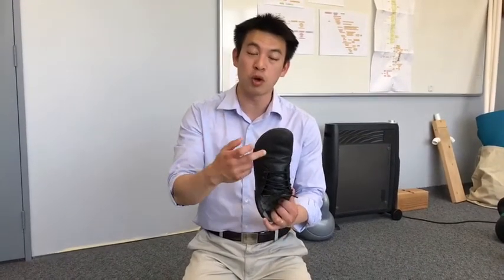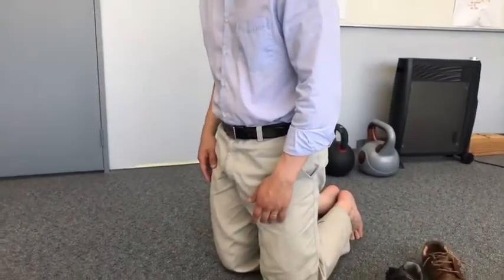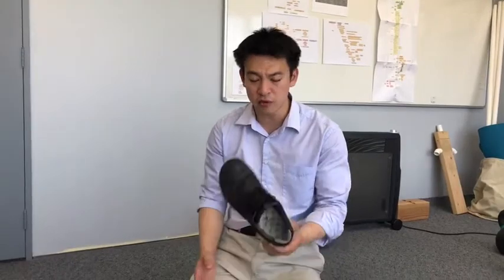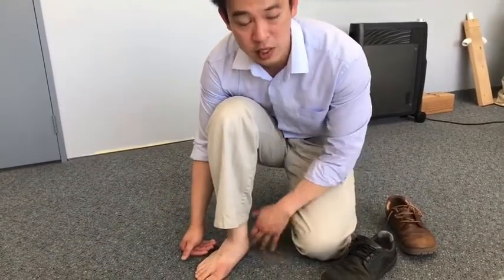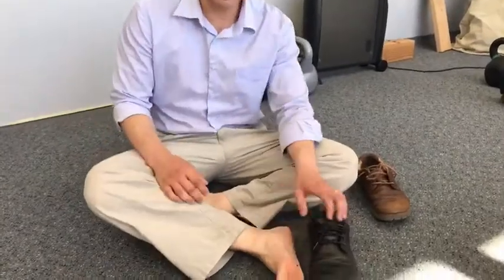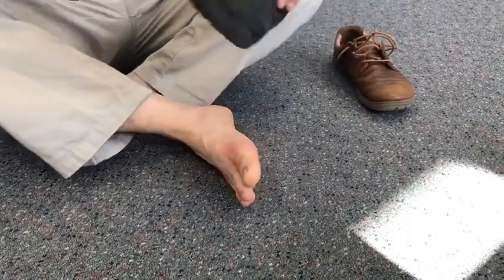Shoe review and footwear recommendations